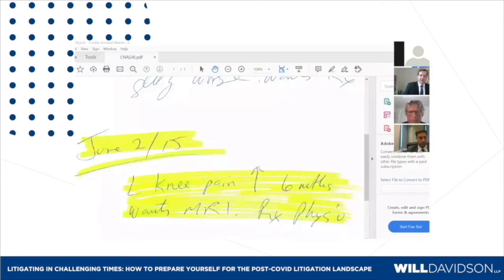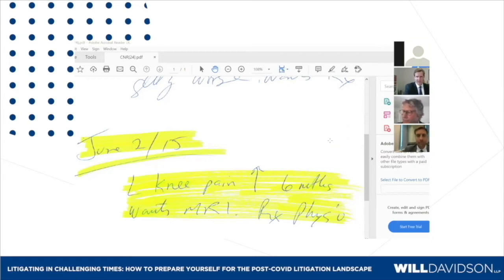Cross-Examining a Witness Through Technology: New Challenges, New Solutions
The third session of Will Davidson LLP's 2020 FREE CLE webinar featured Will Davidson Partner Jim Davidson, Joel Cormier, and Counsel Ron Davidson as they discussed how to properly handle the new challenges of cross-examining a witness through technology.

To register for our 6th annual CLE webinar this year, visit this